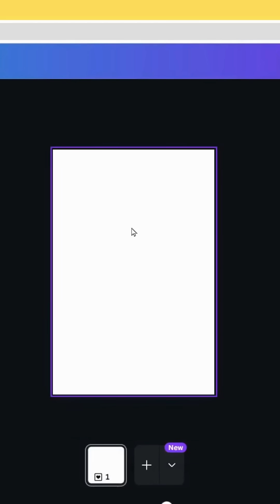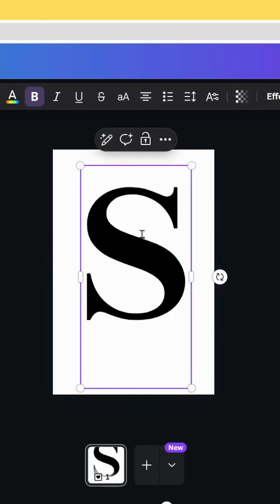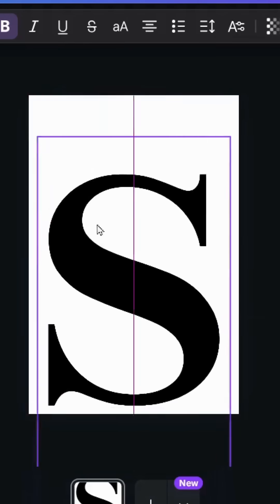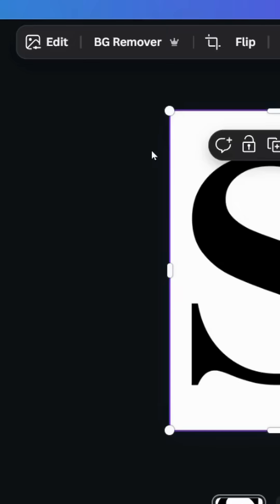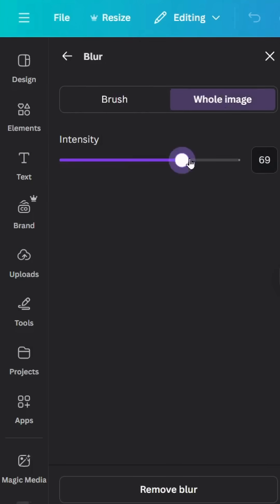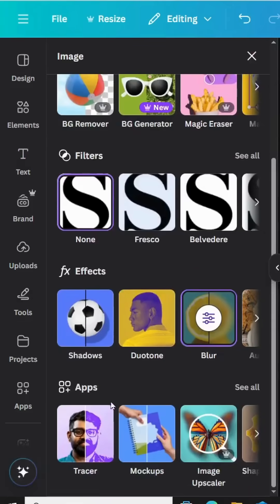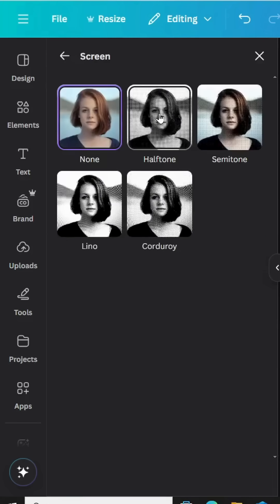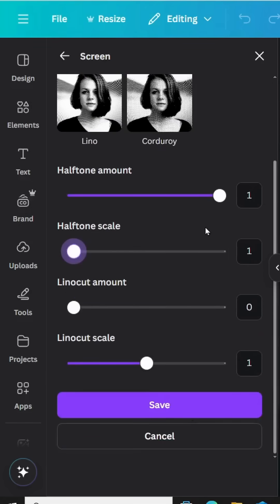Canva Text Effect: Halftone Style!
🎨 Learn how to create a halftone text effect in Canva in just a few easy steps! Perfect for posters, social media graphics, and retro designs.
✅ No design skills needed – beginner-friendly Canva tutorial!

👉 Try it now and level up your Canva text effects!